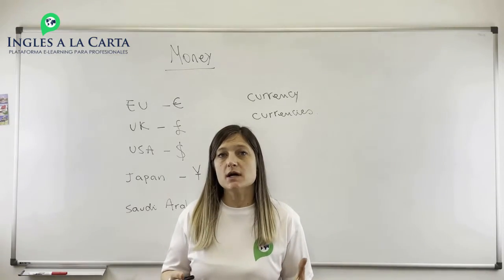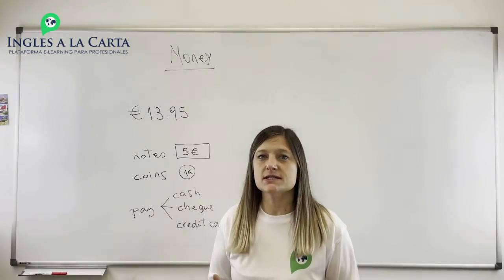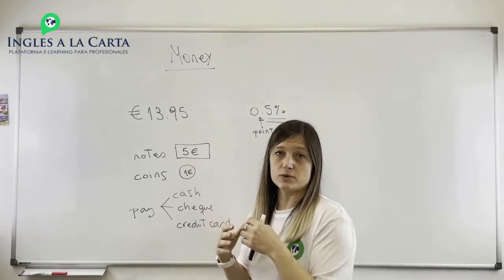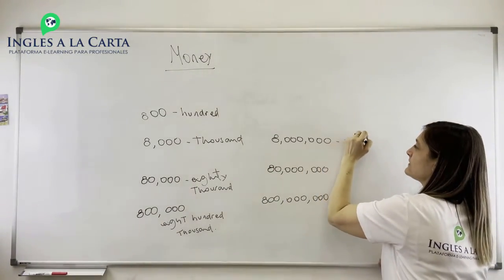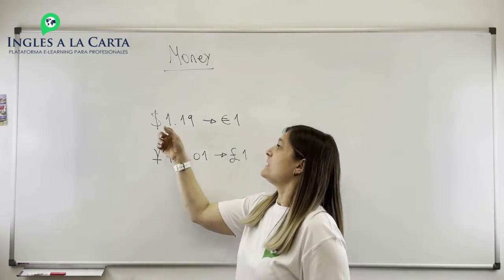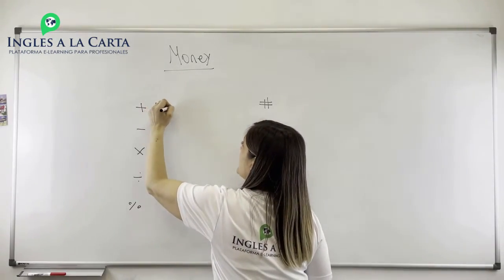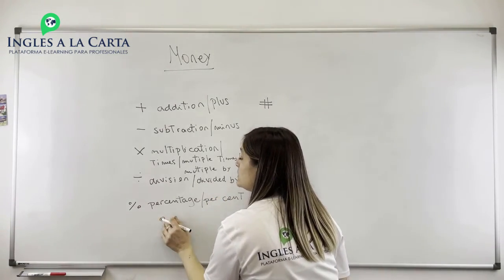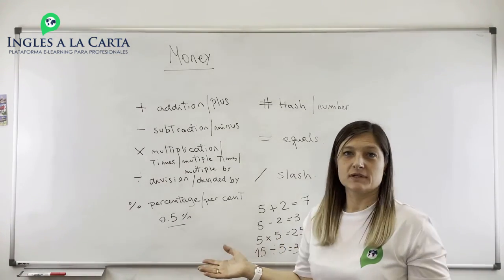💶 LOGRA hablar de DINERO como un Magnate 🤑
Tanto si te mueves en un entorno de NEGOCIOS INTERNACIONAL, como si te gusta VIAJAR ✈️ Esta lección es para ti! TIENE EJERCICIOS PARA DESCARGAR 😉

00:00 Introducción
00:37 Diferentes monedas
01:39 Vocabulario de dinero
03:28 Números grandes
05:10 Cambio de moneda
06:21 Operaciones matemáticas

Cuelgo un video 🎬 todos los martes a la mañana, los jueves cuelgo videos de BUSINESS ENGLISH y en viernes alternos, subo un consejo. ¡Sígueme para no perderte nada!👍

Donde hay mucha información muy interesante y si te gusta lo que ves, no dejes de darle al like ;)

Donde encontrarás todos los cursos y servicios que ofrecemos.
Tanto si eres particular o empresa, estamos para escuchar tus necesidades.